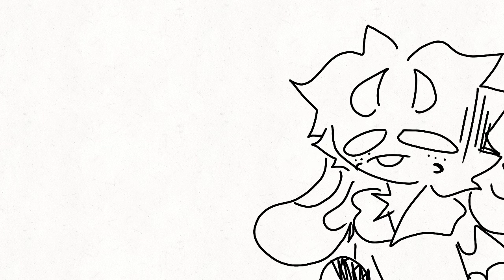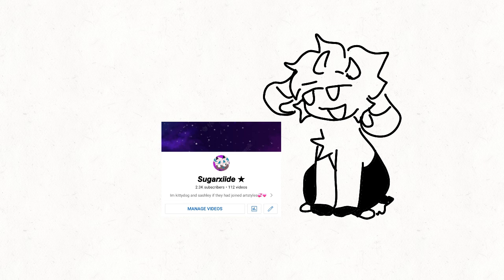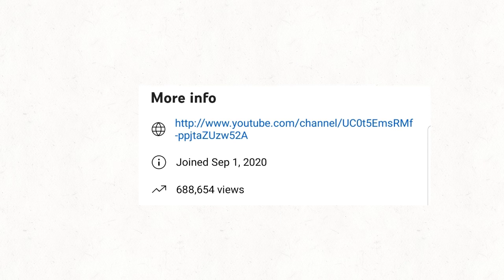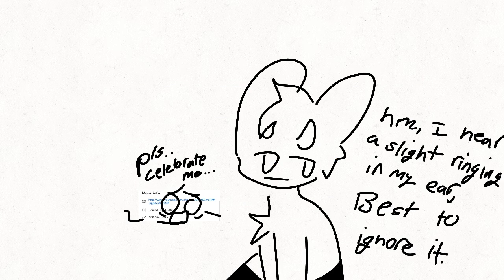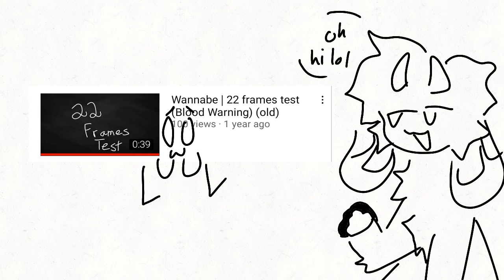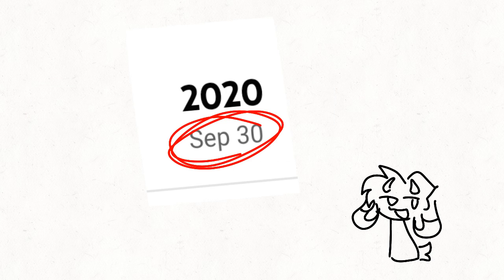2 years of sugarxiide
YIPPIEEEEEE YESASSSHAAHDHAH! haahahahahahaha